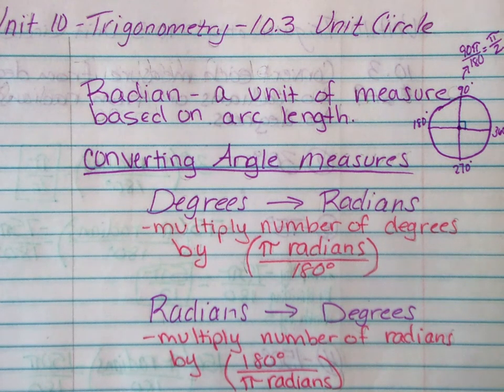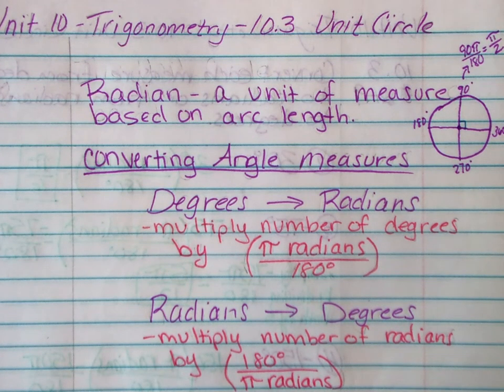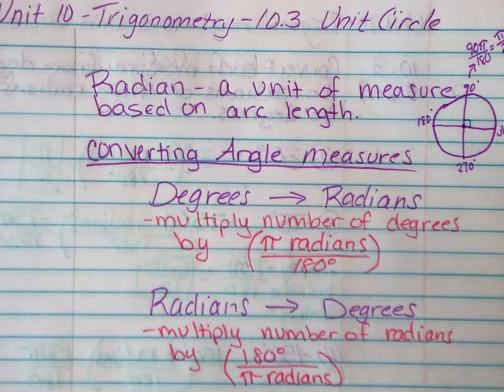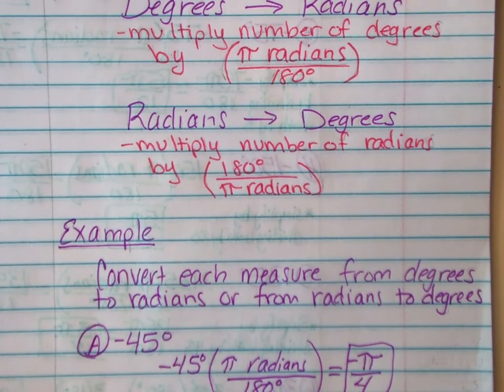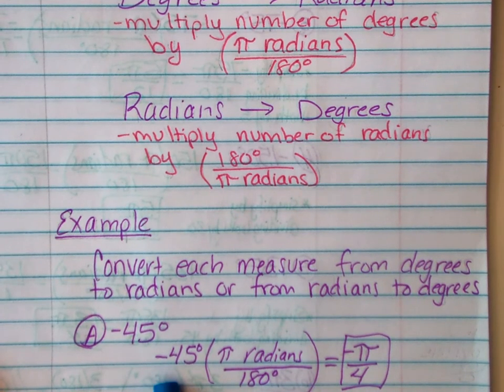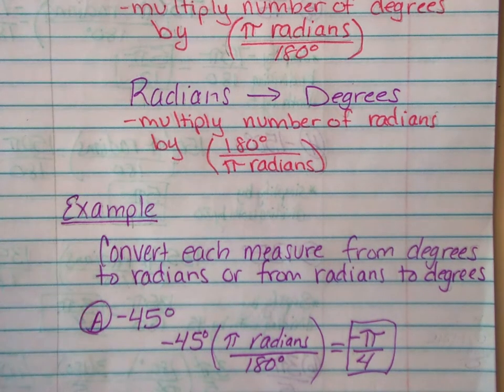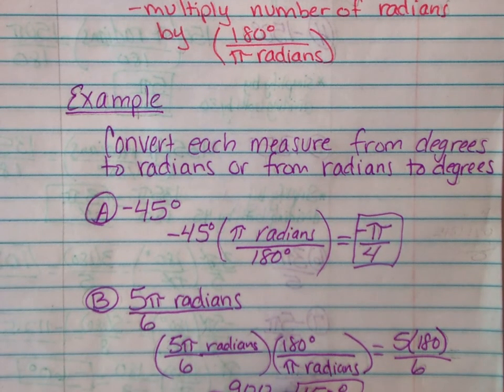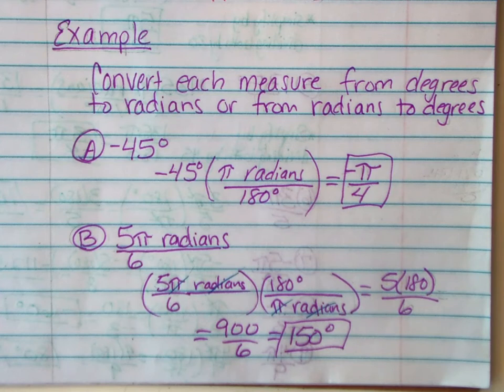Algebra 2 - Trigonometry Converting degrees and radians